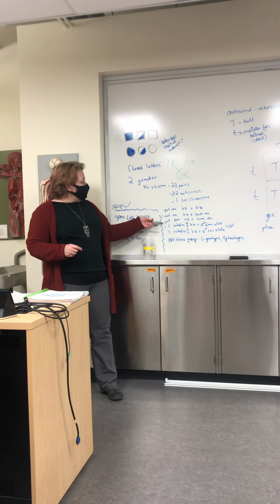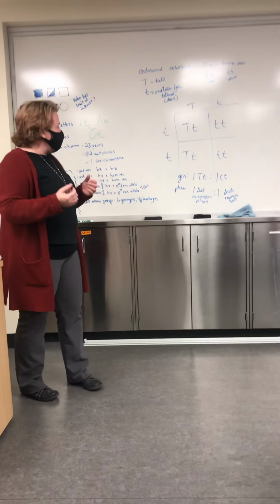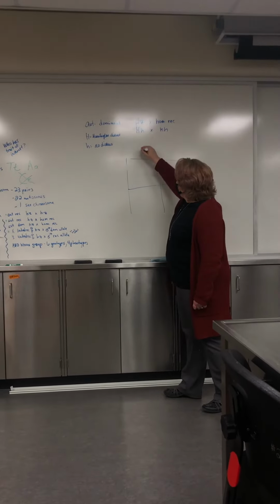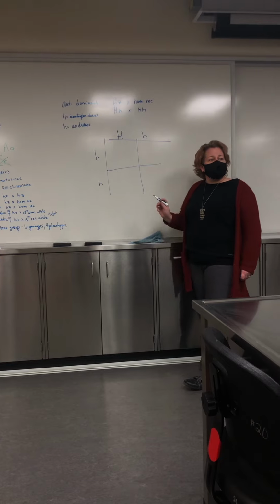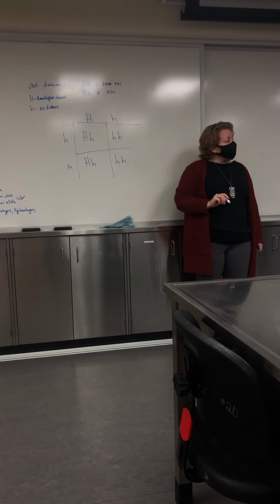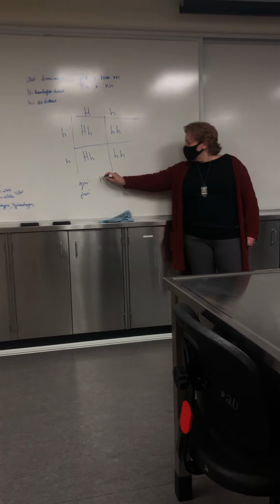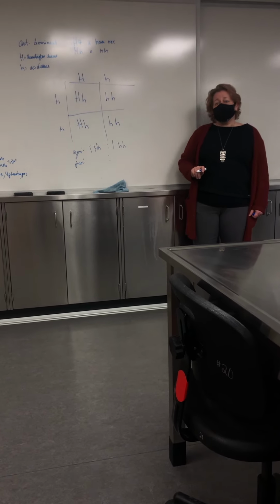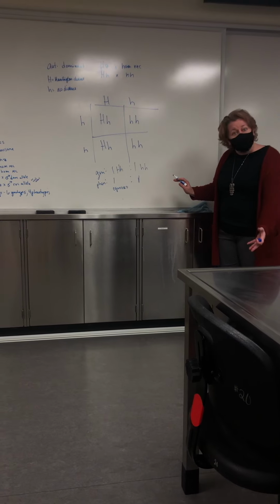Autosomal dominant Punnett square